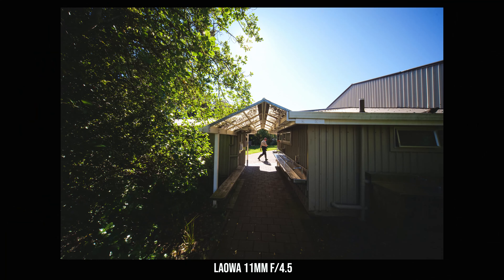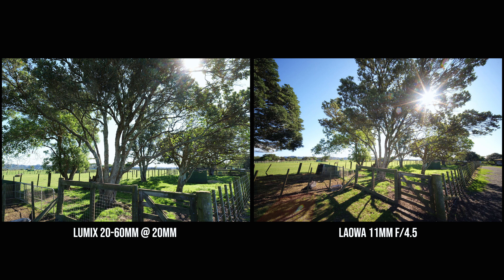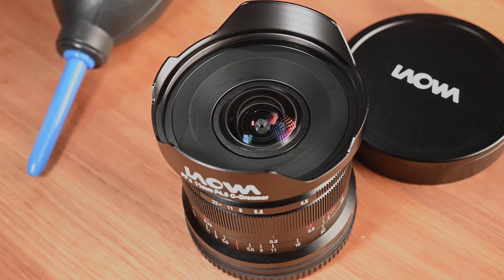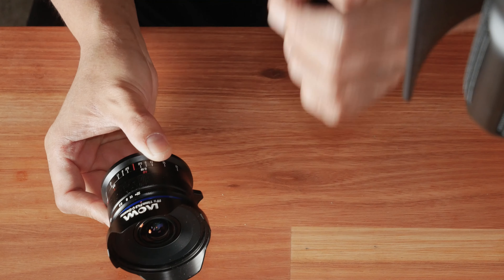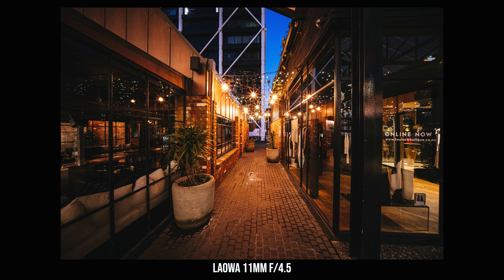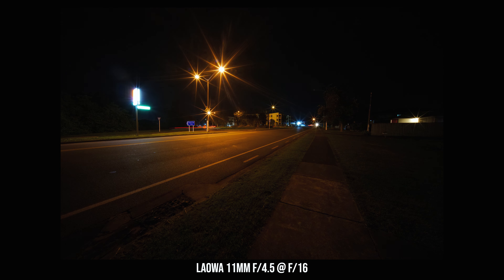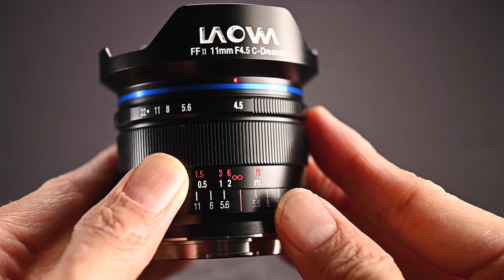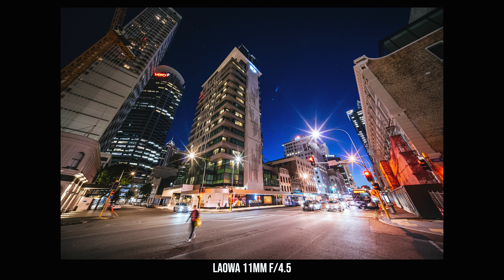Most practical Crazily Wide Lens - Laowa 11mm f/4.5 (L-Mount/Nikon Z/Sony E/Leica M)